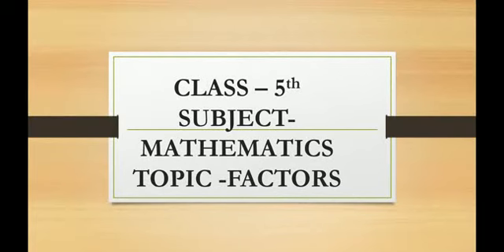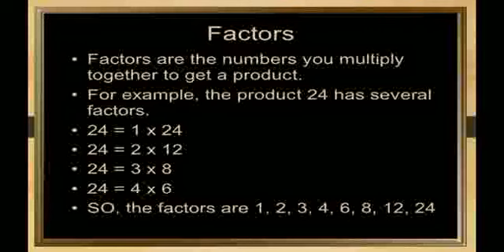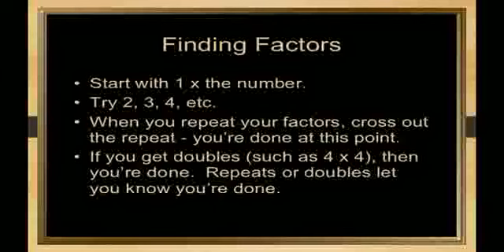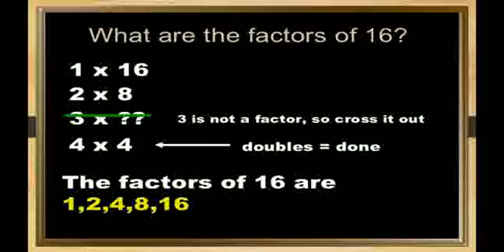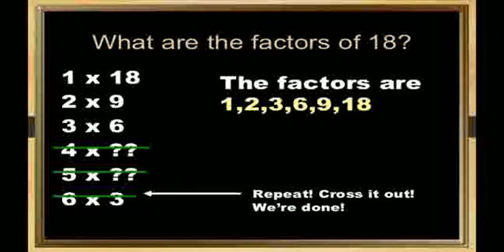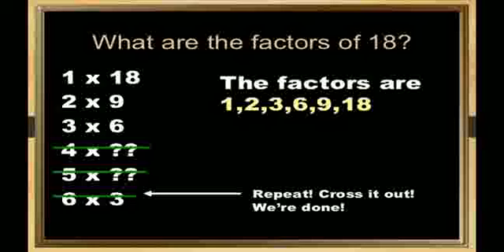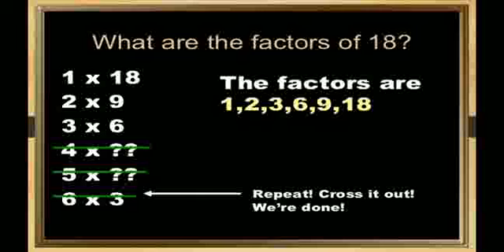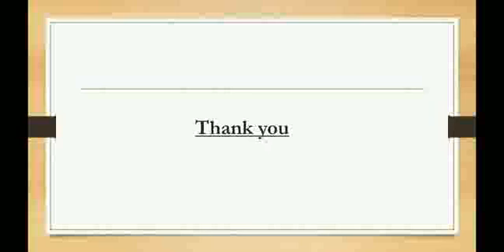Class 5 Maths Factors